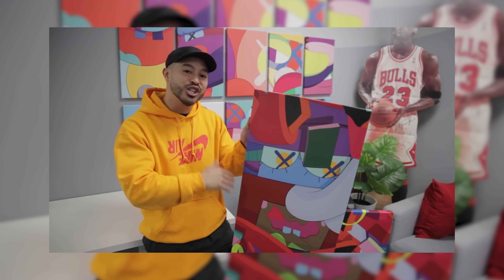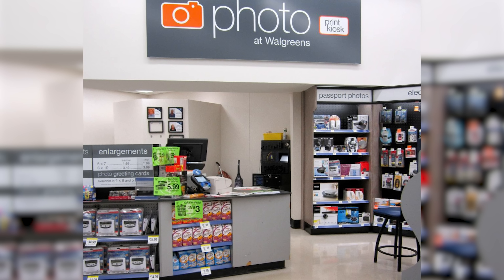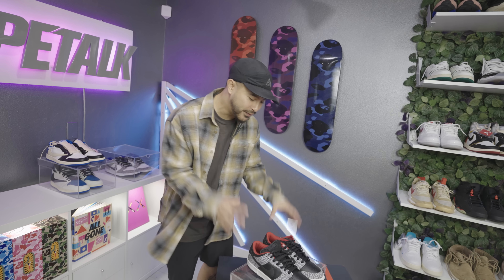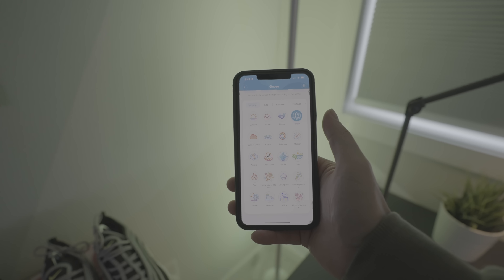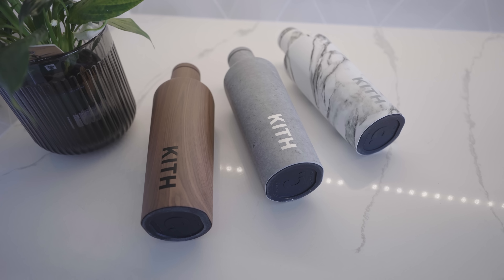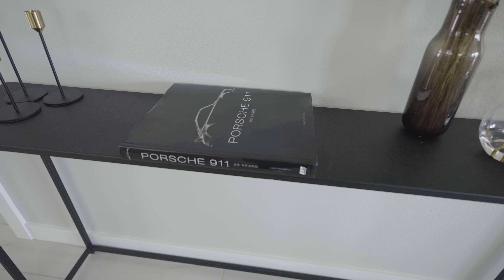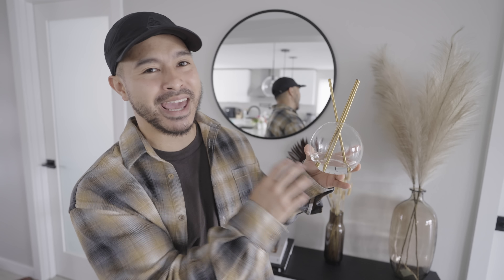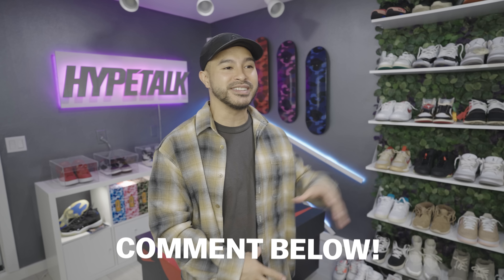AFFORDABLE ITEMS THAT INSTANTLY UPGRADE YOUR ROOM & LIVING SPACE!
330 SW 43rd St
STE K535